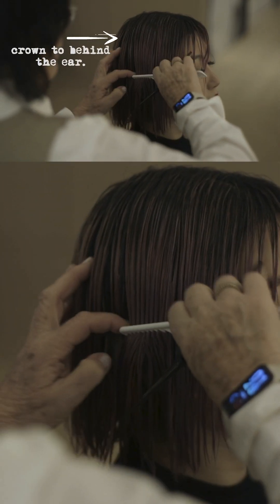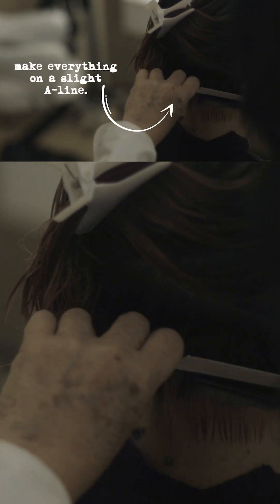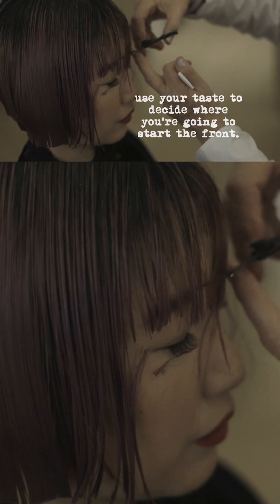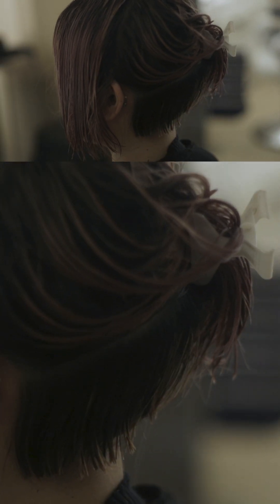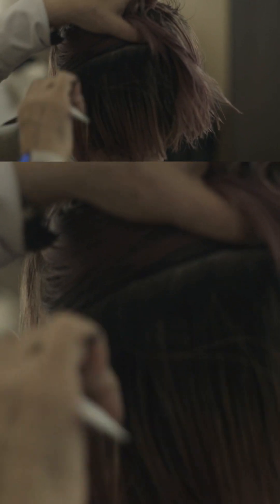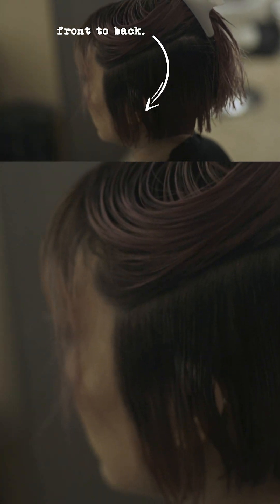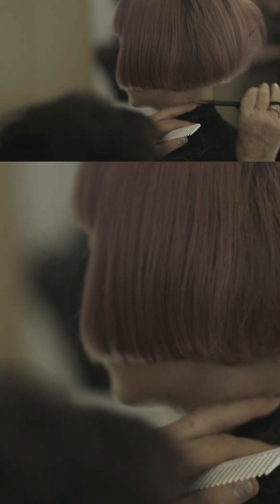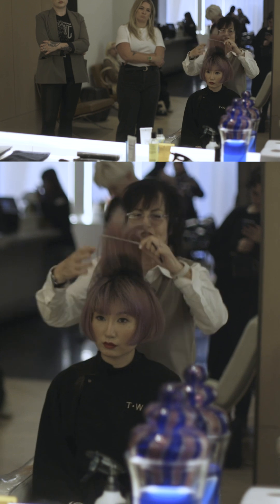How to Cut a Precision Bob in 5 minutes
Learn how to cut Laara Raynier's world famous Precision Bob in 5 minutes with step-by-step instructions.